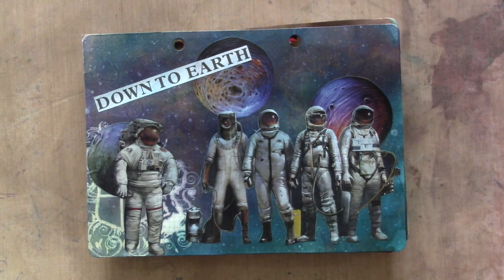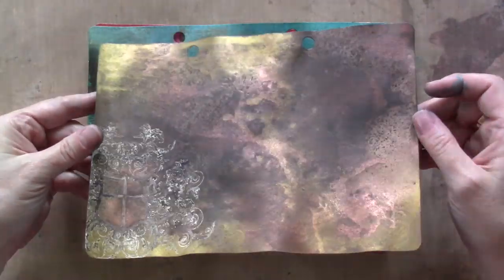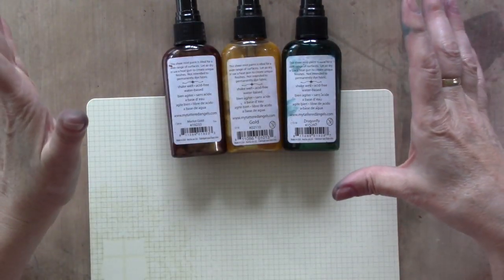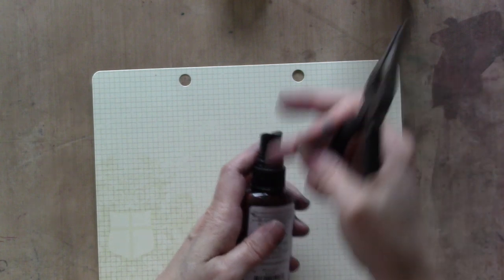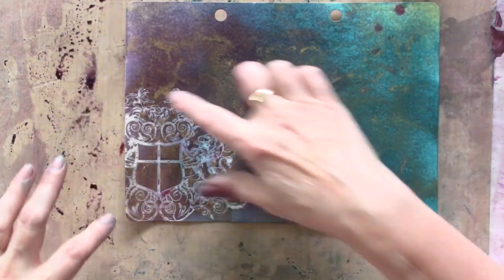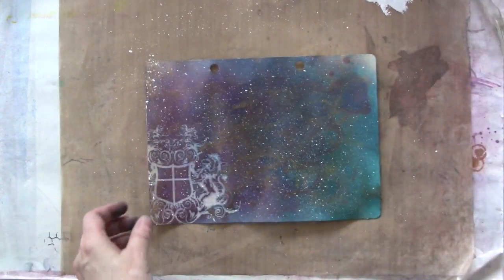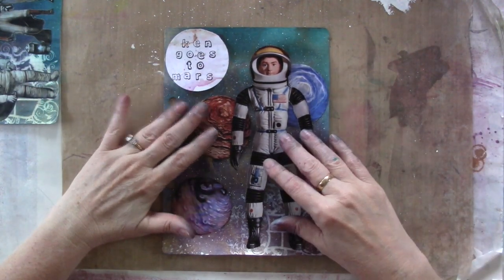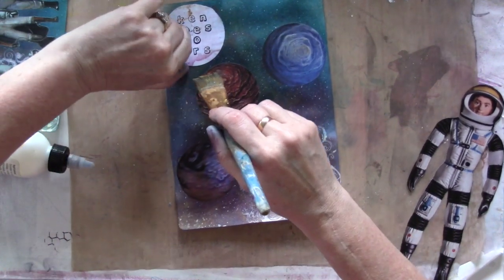Art Journal Page: Ken Goes To Mars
For this loose leaf art journal page, I used some Glimmer Mists to make a cool background for some images I found in National Geographic's July 2019 issue.

I offer inspiration for a variety of interests including:
Art journals
Mixed media
Paper crafts
Crochet
Scrapbooking
Junk journals
Repurposing & Upcycling
Book binding
Storage and organization
General crafts